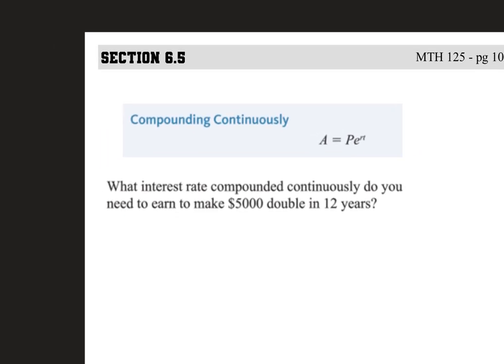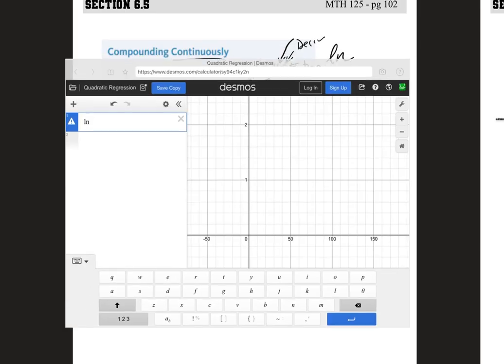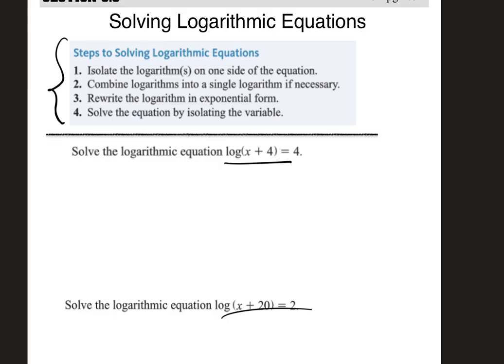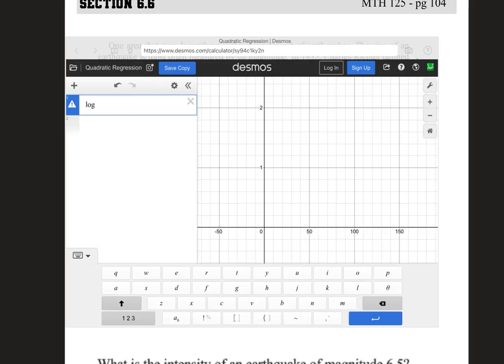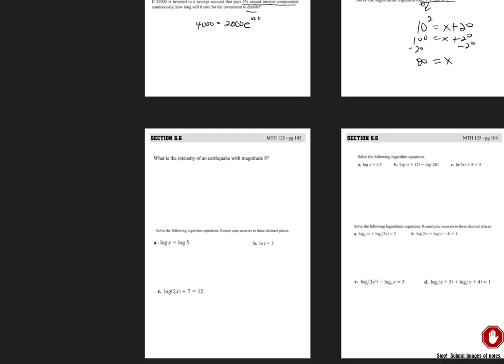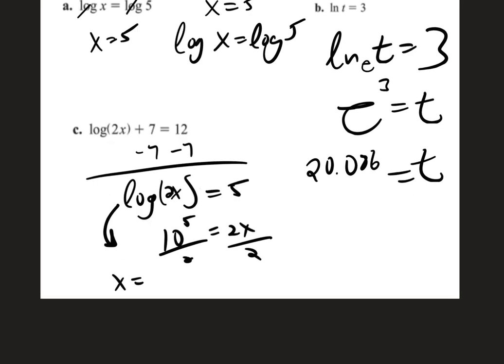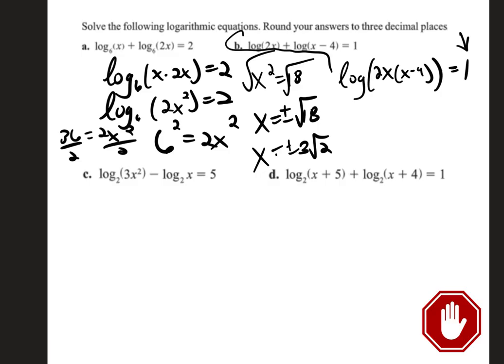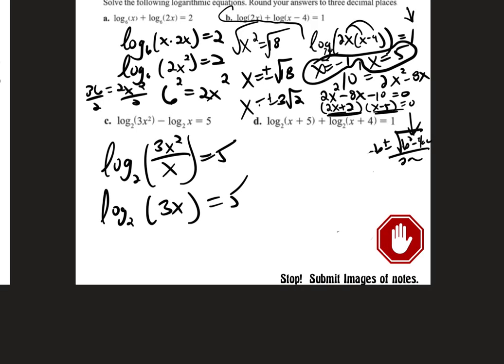October 2, 2025